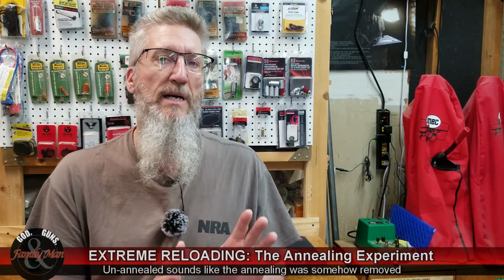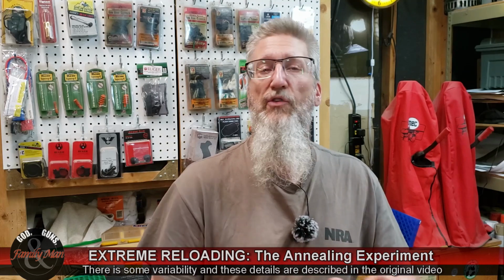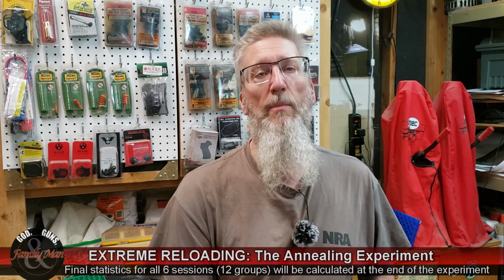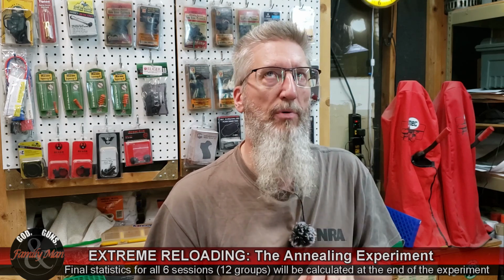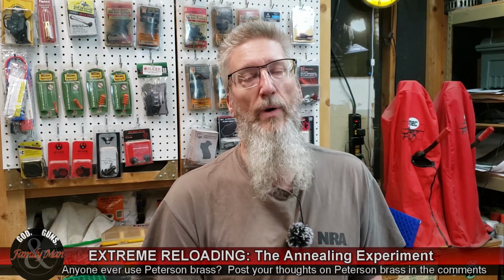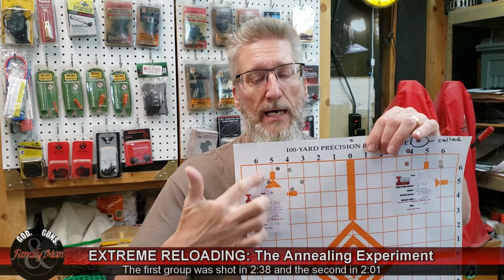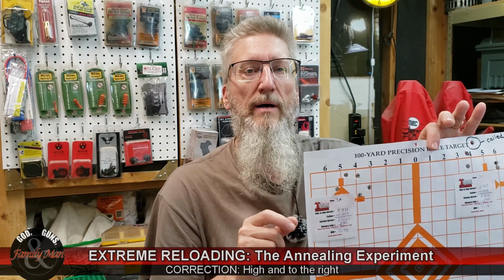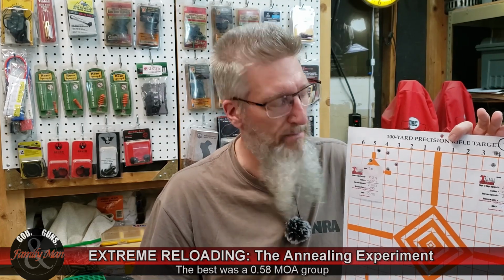EXTREME RELOADING: Can Annealing Harm Precision? (part 4 ep. 06)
It looks like annealing may actually harm the precision of a load, but it may also be too early to tell.  In this fourth video in the series (range session 5) we  get closer to answering the question, does annealing effect precision?